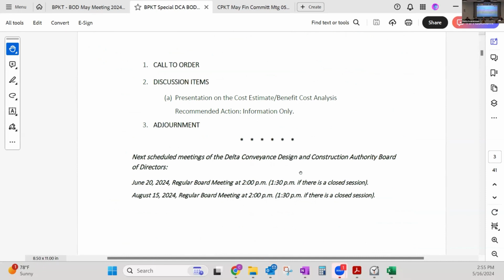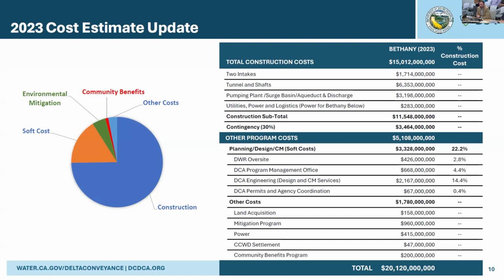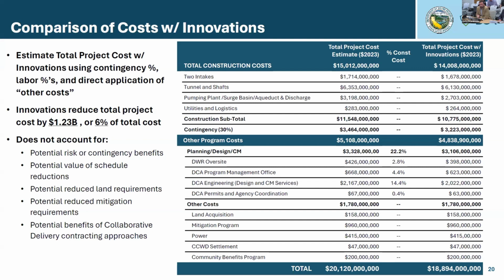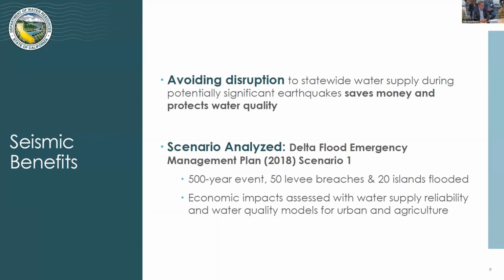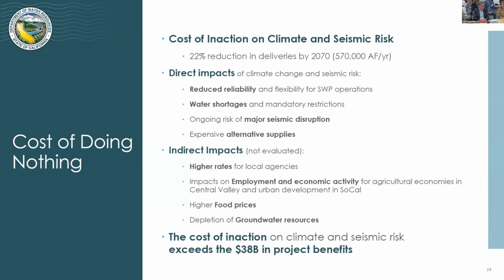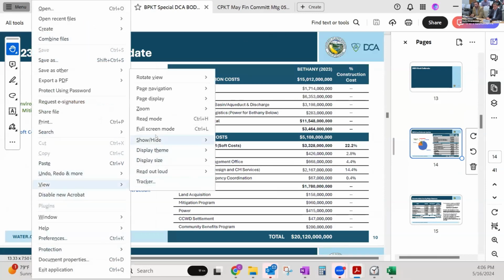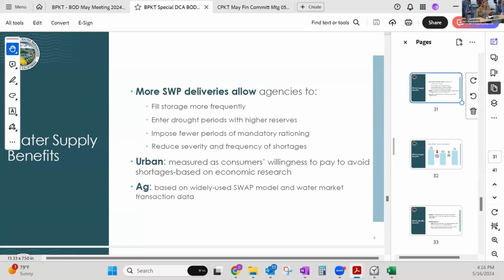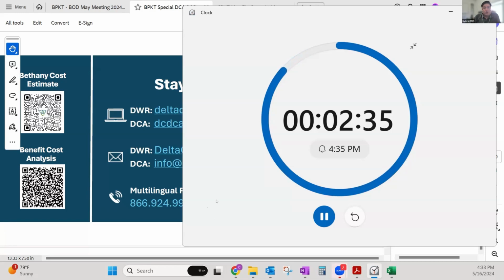Special Board Meeting- May 16, 2024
Click on a timestamp below to navigate to the portion of the meeting you wish to view:
0:00:04- Call to Order
0:00:29- Presentation on the Cost Estimate/Benefit Cost Analysis
1:21:41- Public Comment
1:50:05- Adjournment